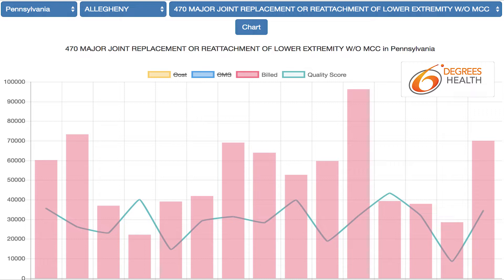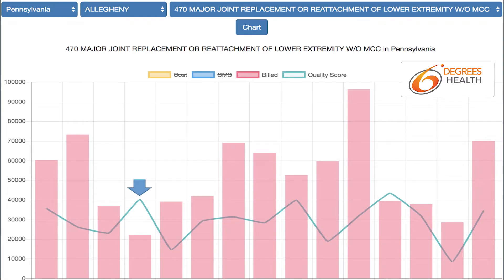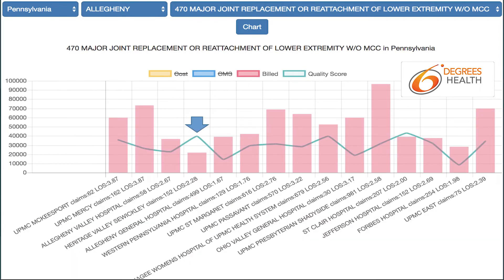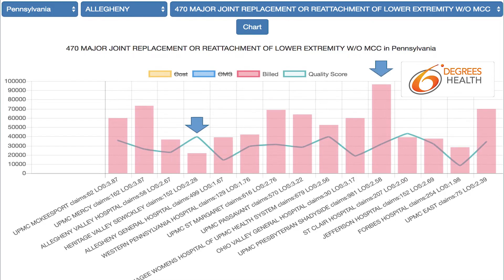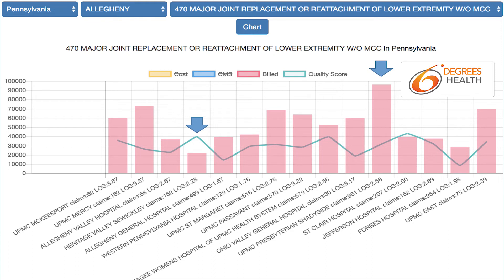Your Employee's are playing Russian Roulette with your Health Plan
Choosing the highest quality, lowest cost provider could save your plan $75K. What incentives do you provide to make sure employees are using the health plan most efficiently?